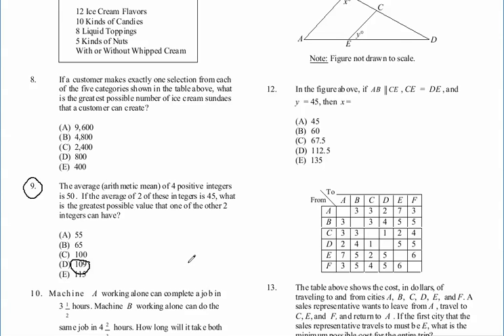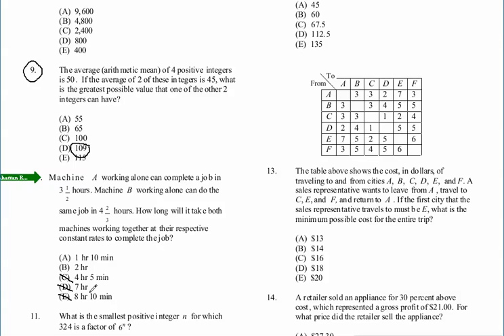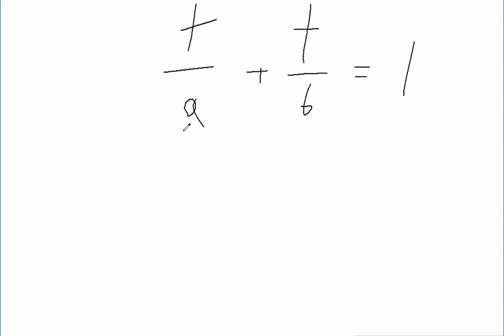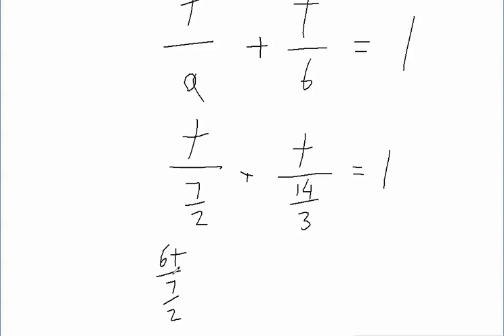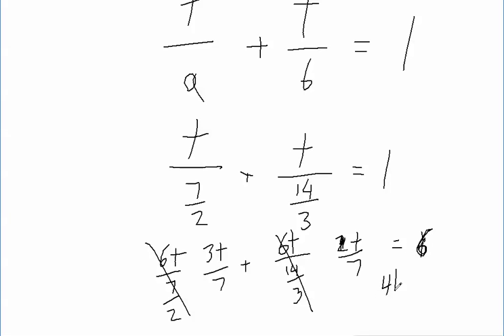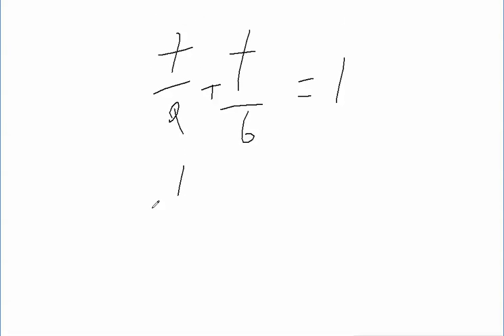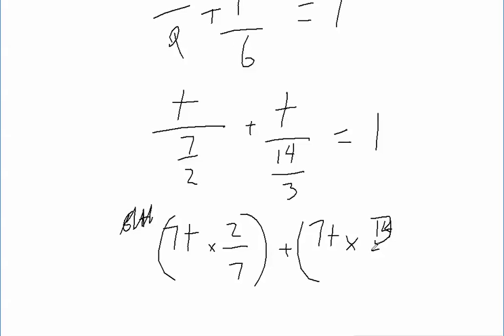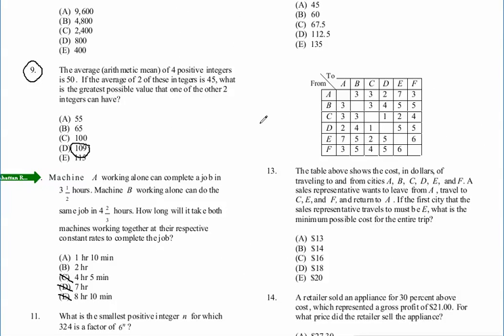GMAT Math: Arithmetic - GMAT Prep Columbus Online Class - Manhattan Elite Prep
In this video, Manhattan Elite Prep GMAT Class covers the GMAT Math - Arithmetic: Rate concept.